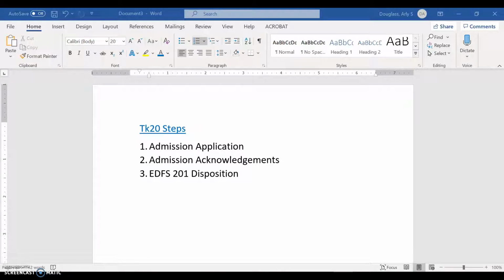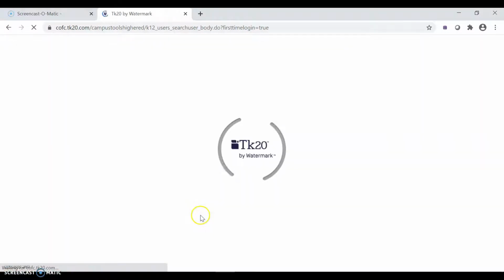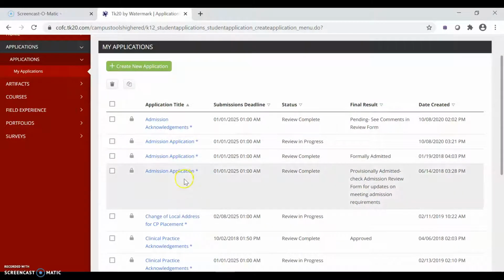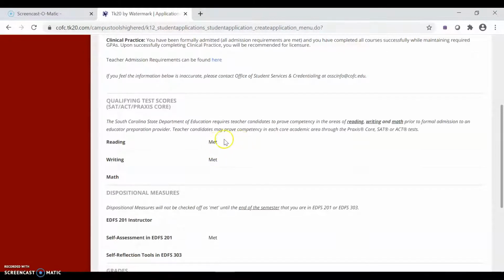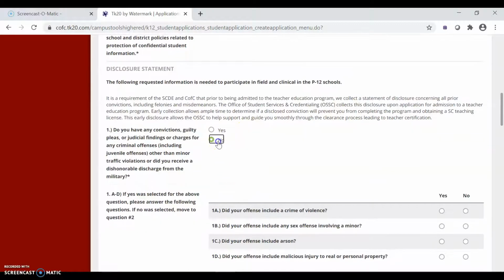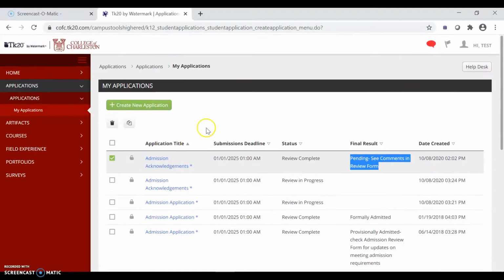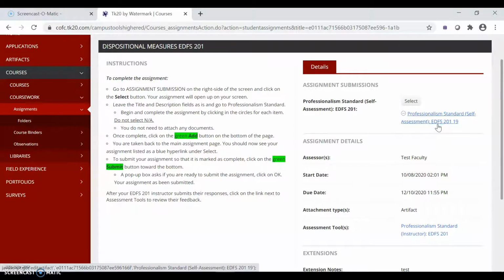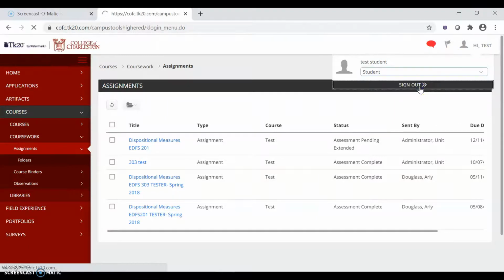Tk20 Admission Processes in EDFS 201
This video walks through the steps to complete the Admission Application, Admission Acknowledgements, and EDFS 201 Dispositions in Tk20.